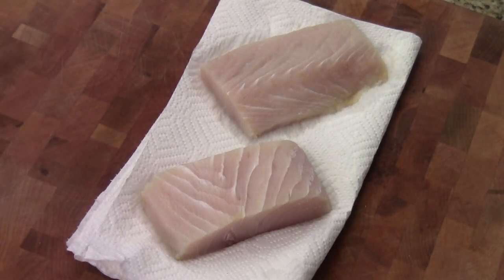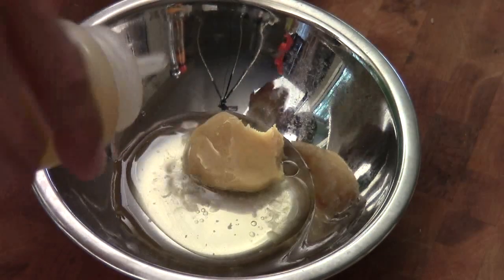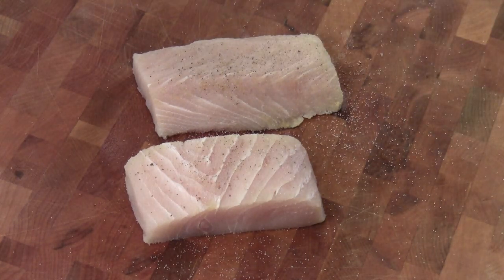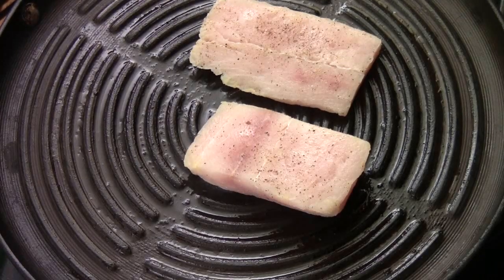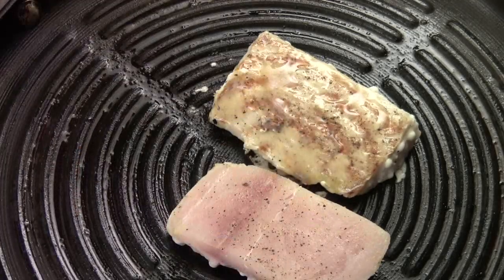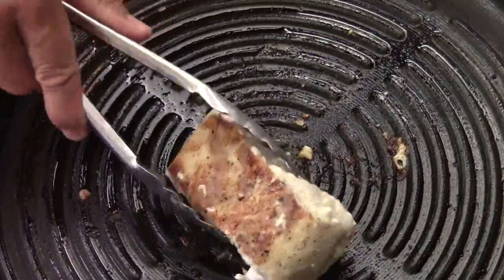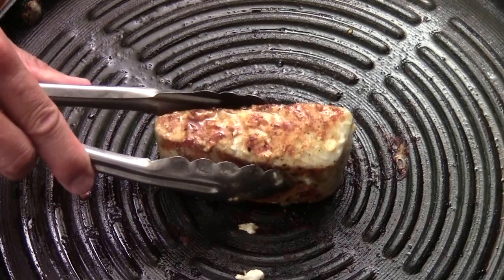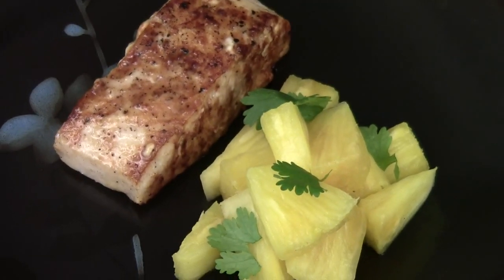Miso Glazed Mahi Mahi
2 pieces of mahi mahi
1 TBS of miso paste
1 1/2 TBS of mirin cooking wine
1 tsp of sesame oil
Season salt and black pepper on fish
2 tsp of vegetable cooking oil